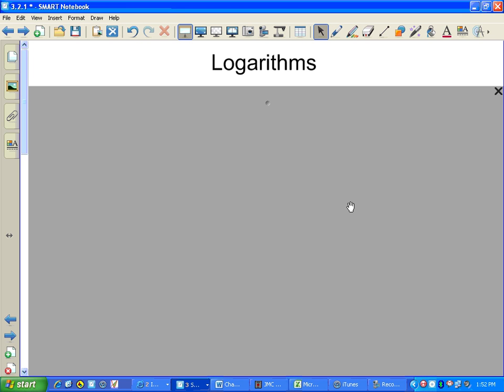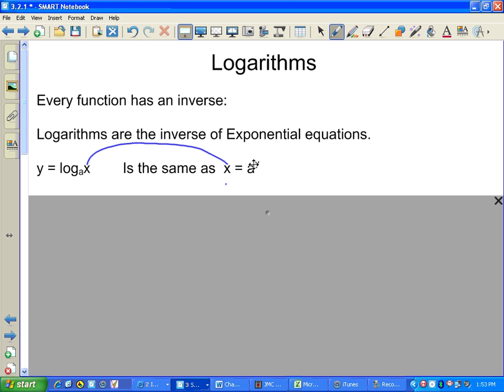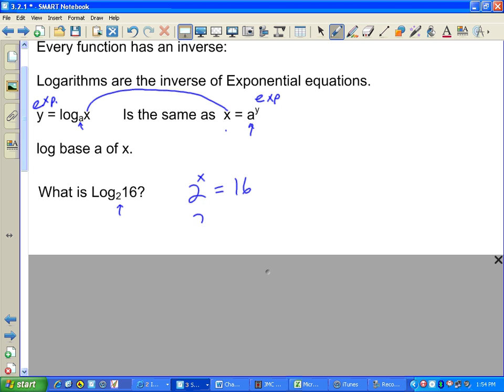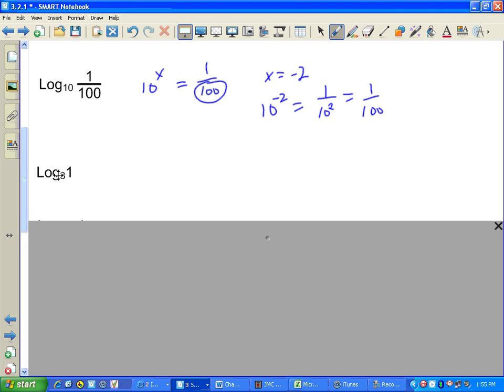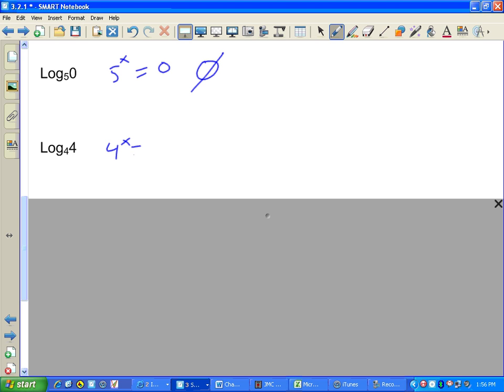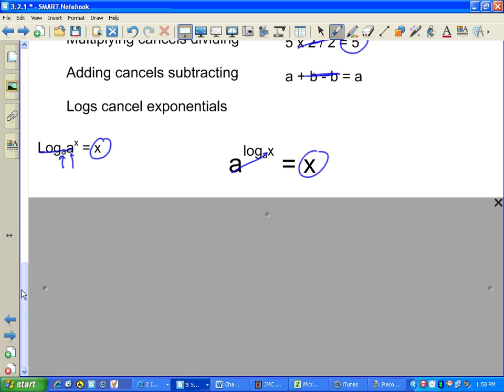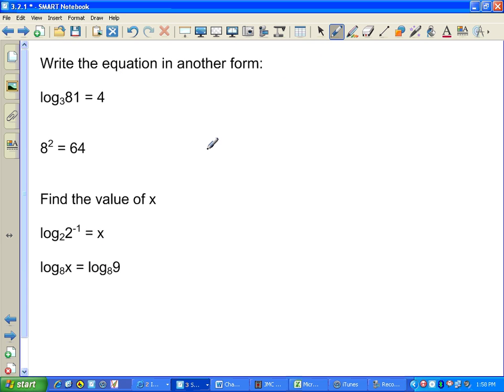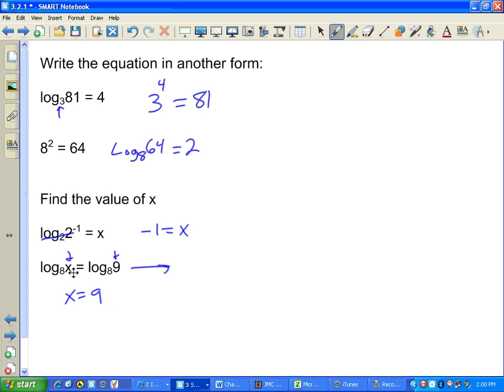5 1 Logarithmic Notation